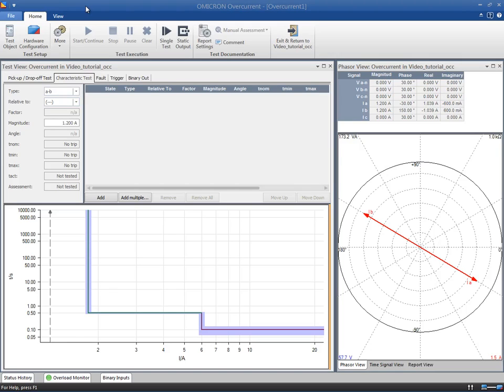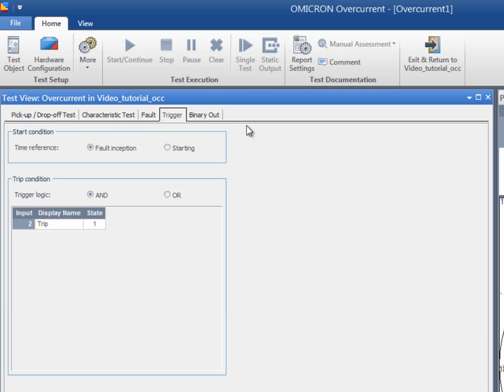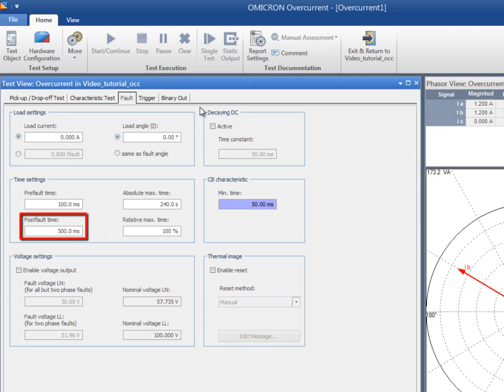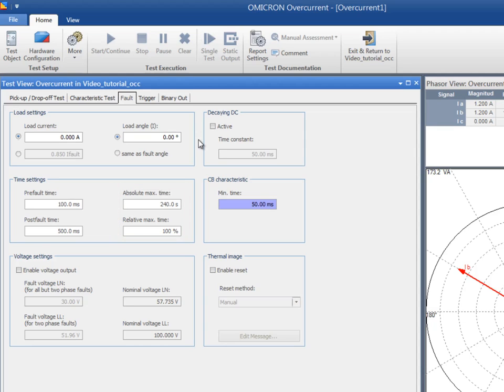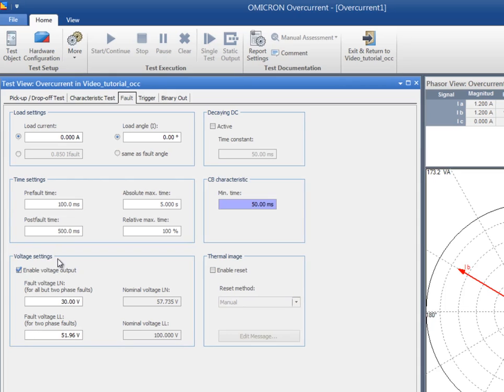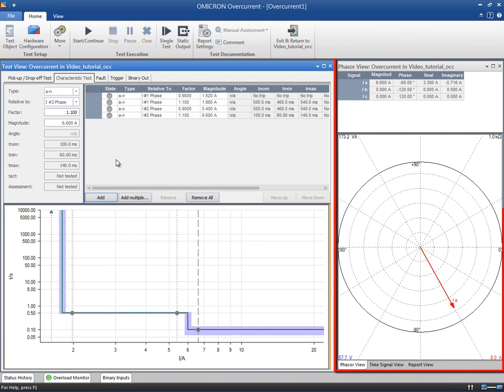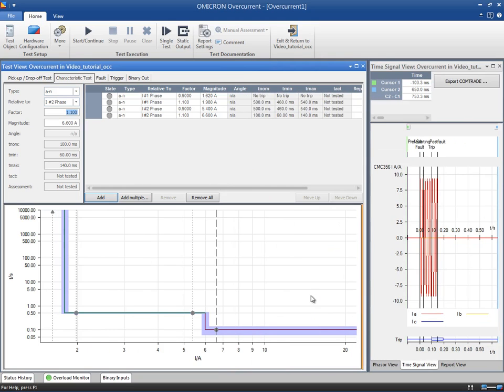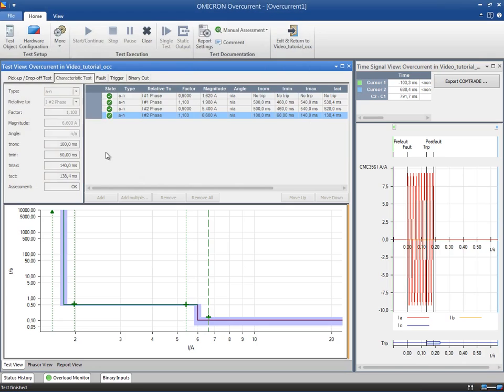Overcurrent Module Part II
- Module setup
- Live video with test results